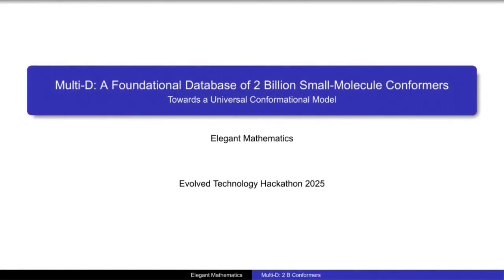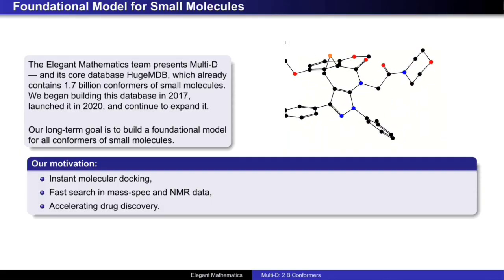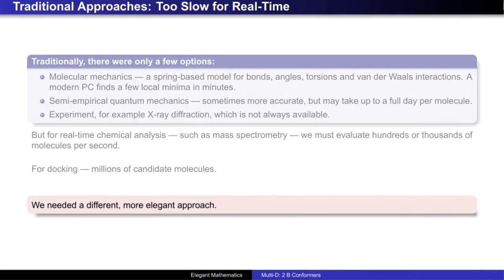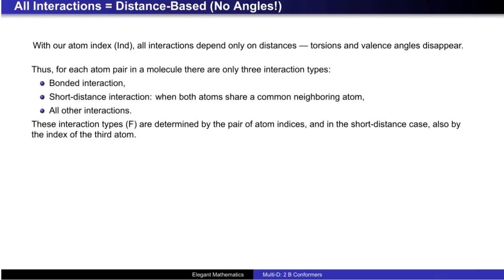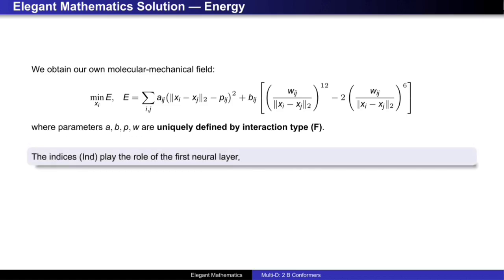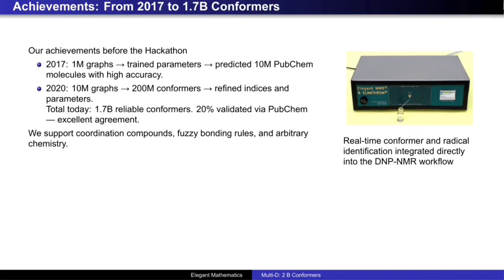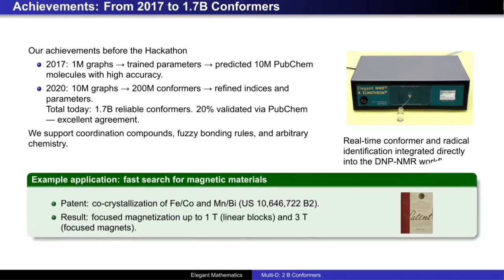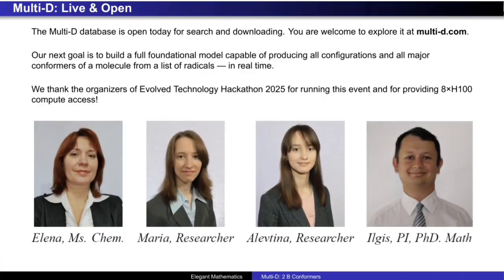Multi-D: A Foundational Database of 1.8 Billion Small-Molecule Conformers